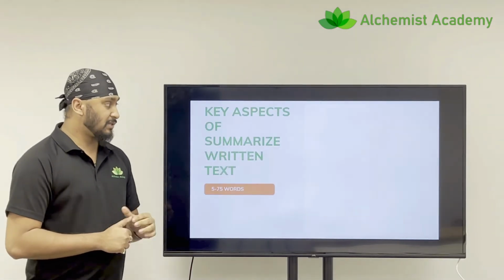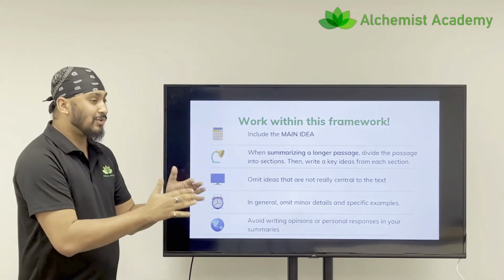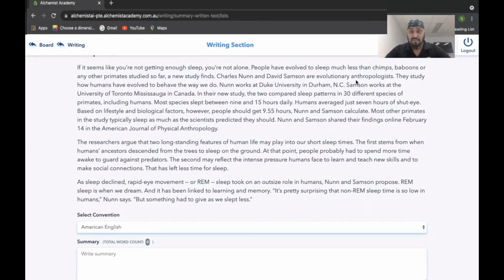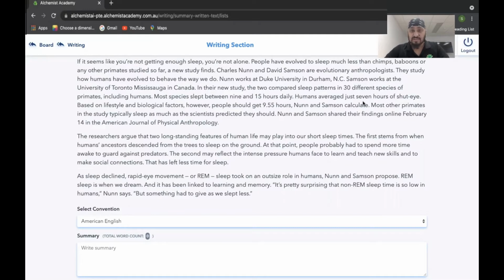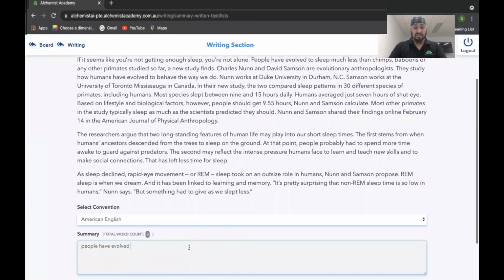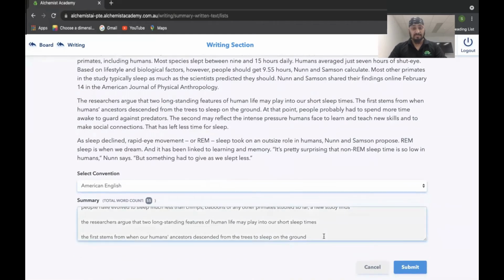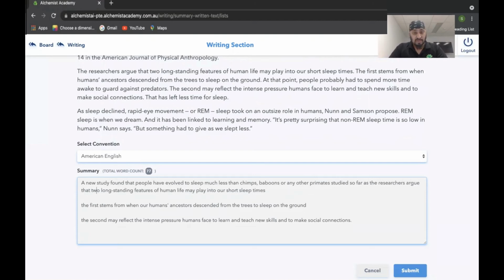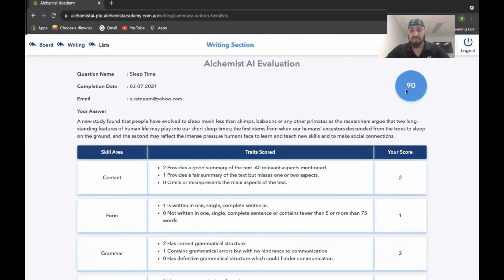🔸 𝐒𝐥𝐞𝐞𝐩 𝐓𝐢𝐦𝐞 🔸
✍️ Planning to take a PTE exam soon?

‍💻  Having your PTE exam next month?

Then, waste no time and let's practise a new Summarize_Written_Text question.

𝗟𝗼𝗰𝗮𝘁𝗶𝗼𝗻:
🏢 𝗕𝗿𝗶𝘀𝗯𝗮𝗻𝗲 𝗖𝗲𝗻𝘁𝗿𝗲: Unit 92, Commercial Road, Newstead, QLD 4006